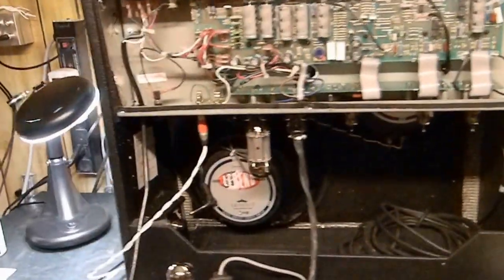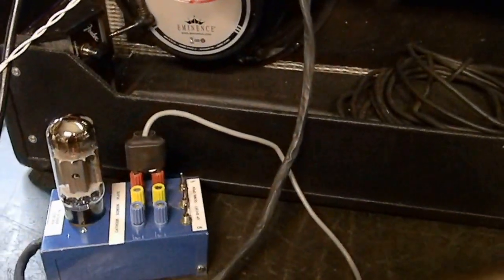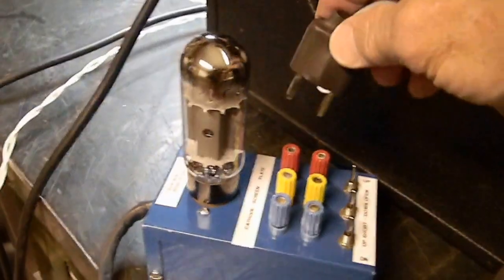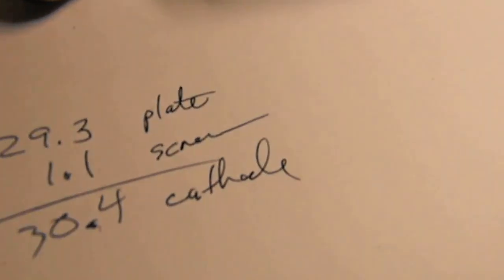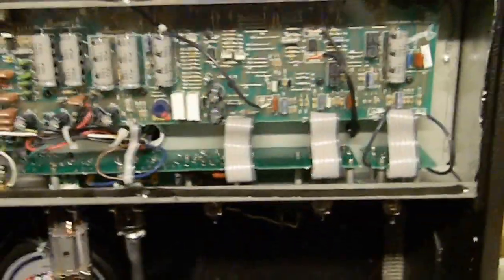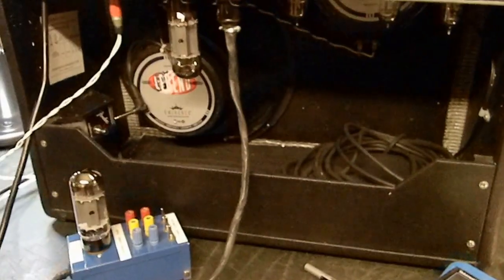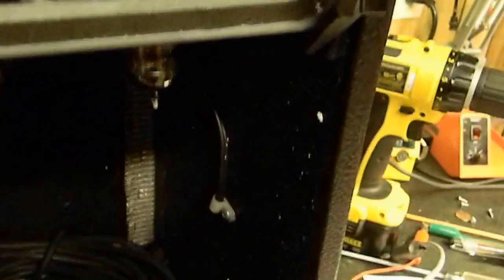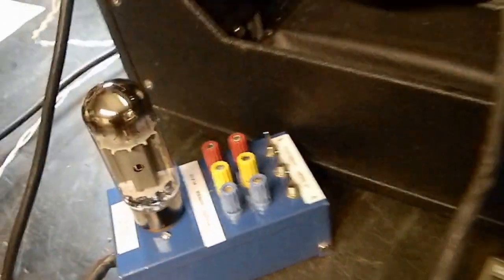Fender DeVille 212 Hum Problem Repair And Use Of A Bias Probe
After reading concerns about risks involved with various types of bias probes on several blogs, I felt it necessary to  document the risks of HV shock when using a bias probe that opens the plate circuit to measure plate current directly by using an ammeter and exposes those terminals in any way so they may come in contact with our loved ones, ourselves, out pets, etc.  It is much safer to use a bias probe that is designed to measure millivolts across a cathode resistor of one (1) ohm and allow the translation of millivolts directly to milliamps. Bias probes that bring the plate lead out to the ammeter for direct measurement of plate current are inherently dangerous as they expose the user to high voltage contacts.